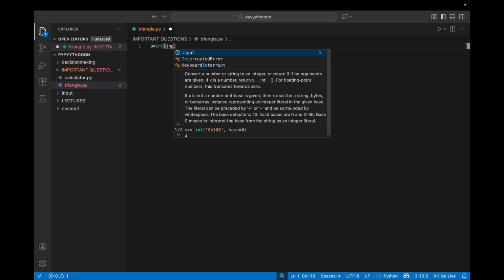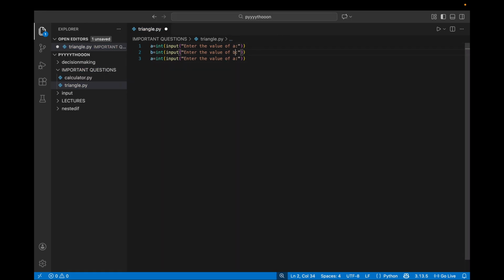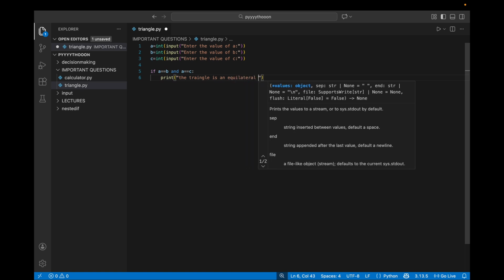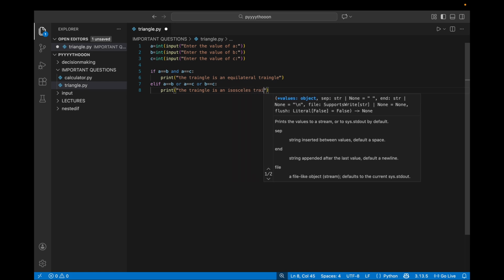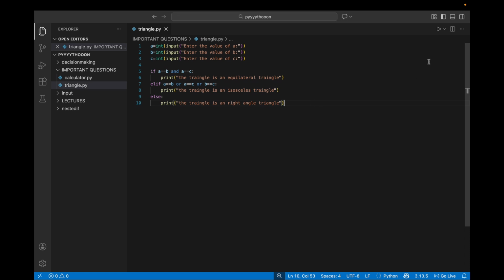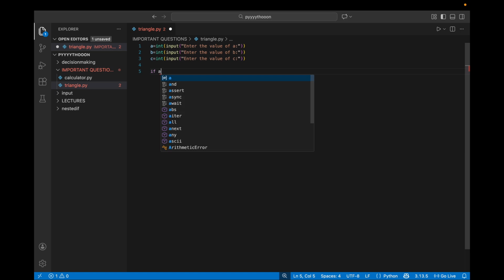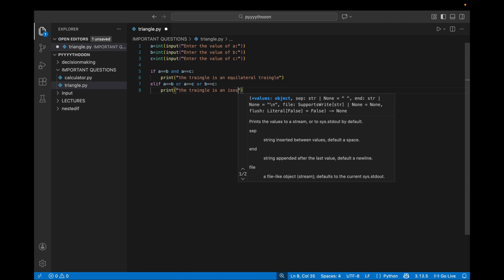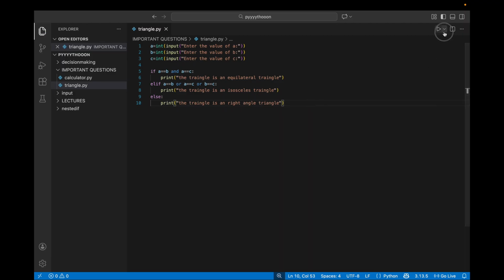“Find Type of Triangle Using if-elif-else | Complete Explanation in 4 Minutes”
In this video, you will learn how to find the type of triangle using if-elif-else in Python.

This tutorial is explained step by step in just 4 minutes and is perfect for beginners.
You will understand:
✔ How to take side inputs from the user
✔ How if-elif-else works in real programs
✔ How to identify triangle types using logic

Triangle types covered:
🔺 Equilateral Triangle
🔺 Isosceles Triangle
🔺 Scalene Triangle

This video is useful for:
• Python beginners

👉 Watch till the end and practice the program yourself.